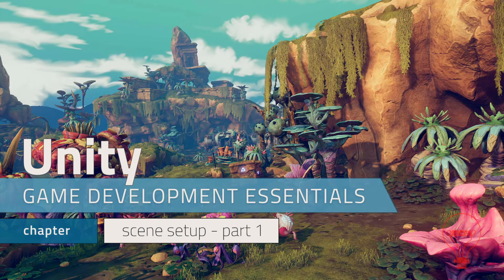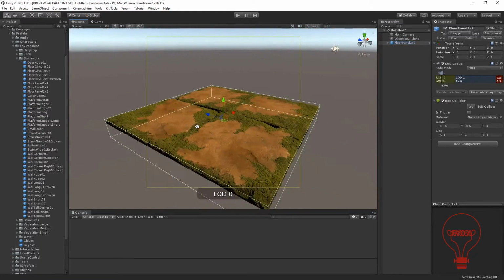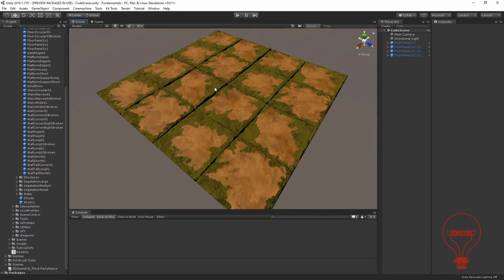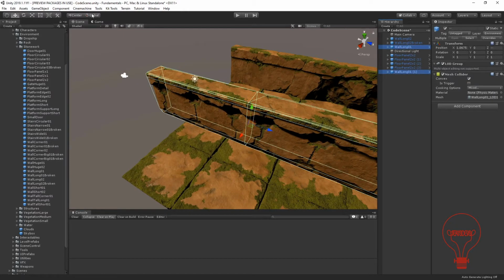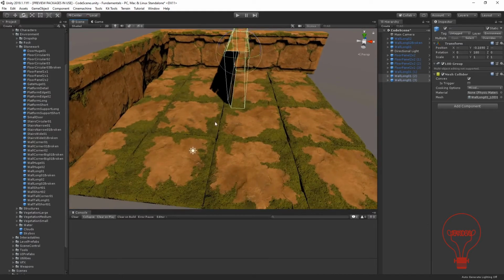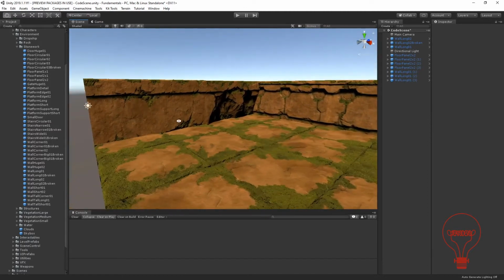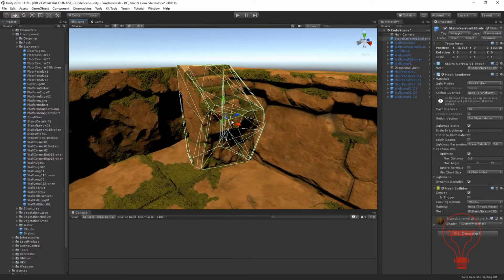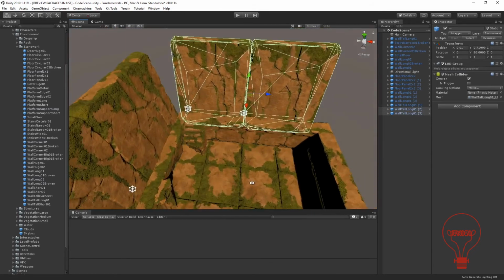unity scene setup part 1